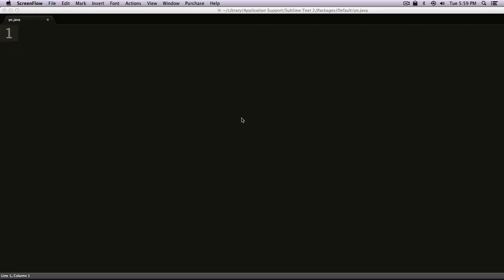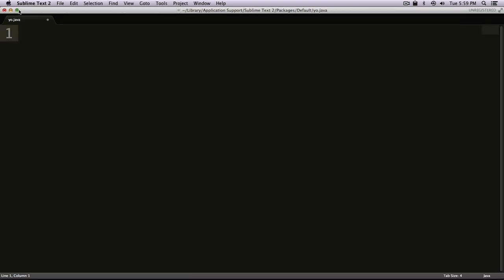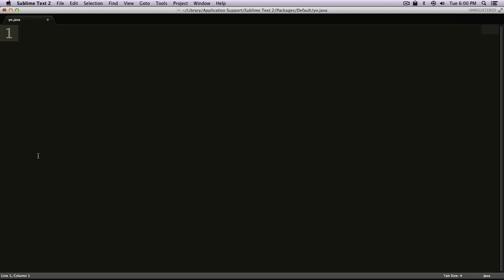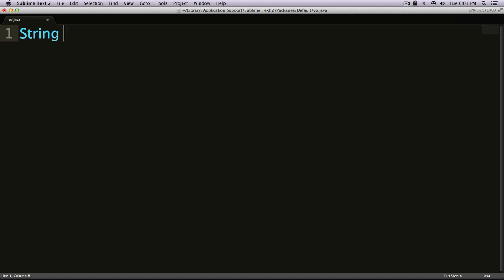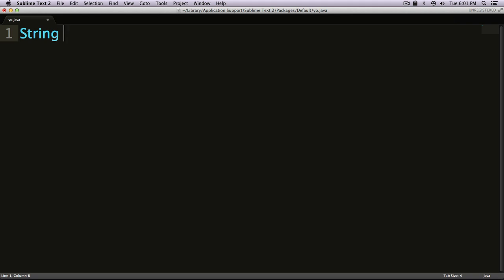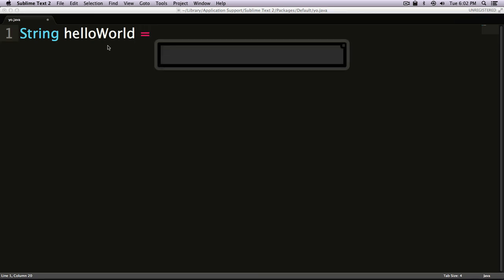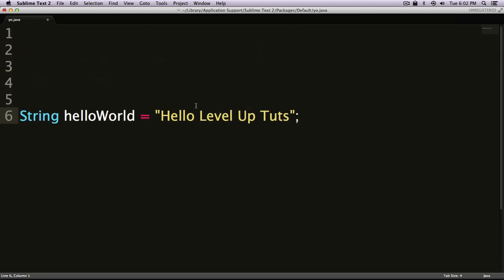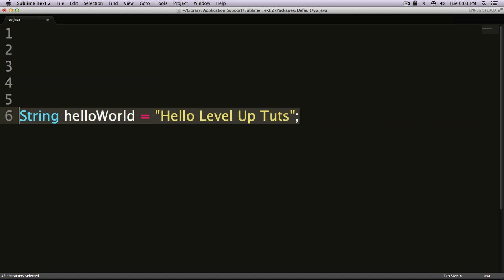Android Development Tutorials #6 - Intro to Variables in Java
The 6th Android Development Tutorial in the new Android Development Tutorial series. Here I give a brief intro to variables in Java.